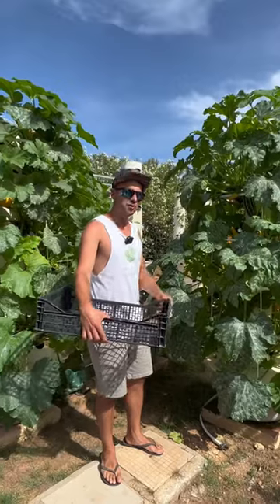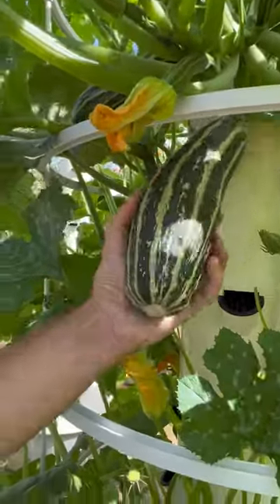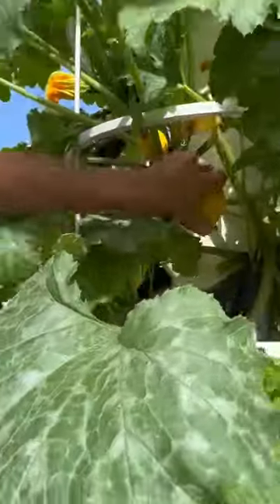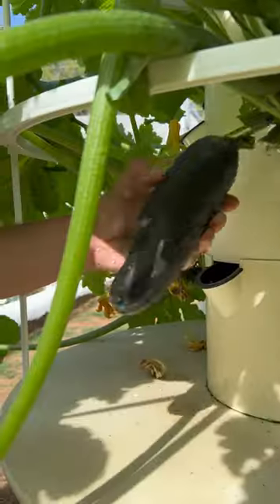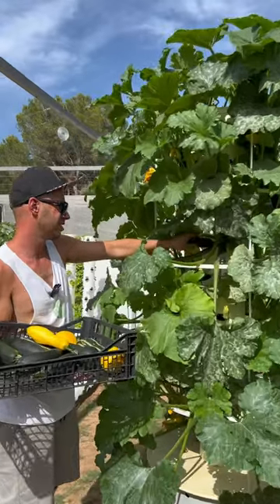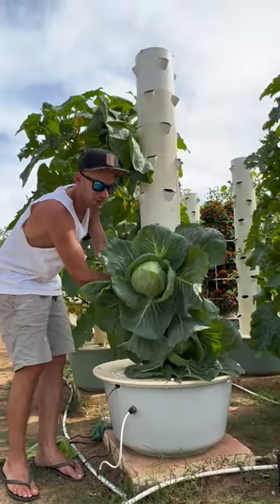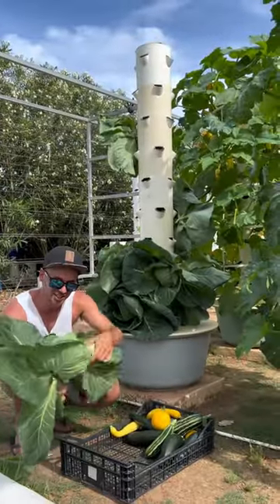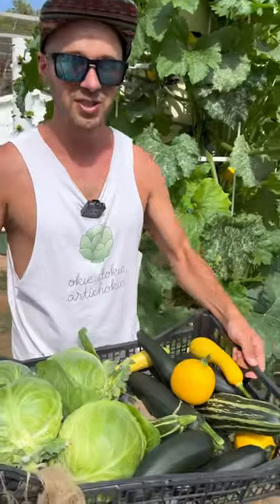Vertical farming zucchini & cabbages on aeroponic towers.